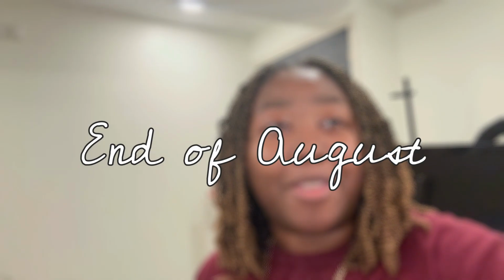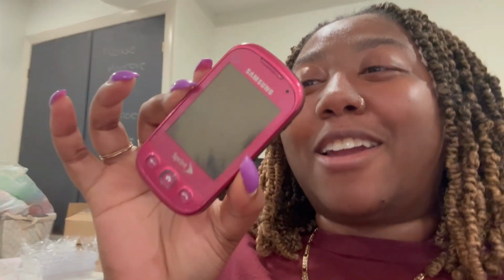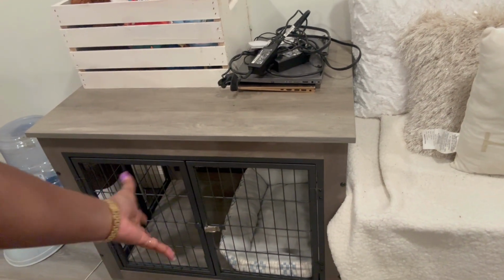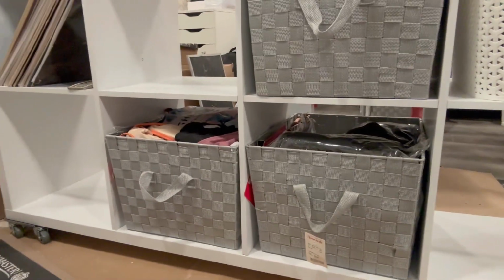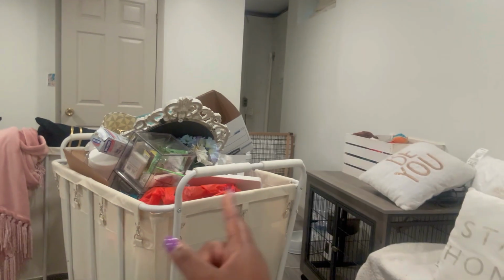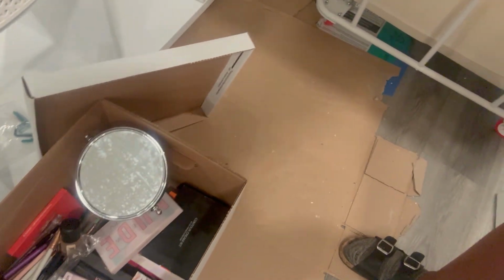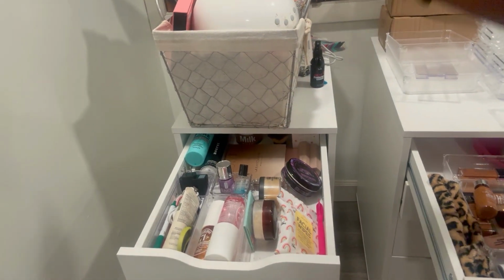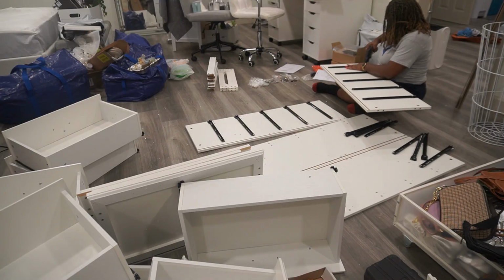six months in...updates & unpacking | The Great Reset Diaries (part 3)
Finally moving my stuff back in and trying to unpack while still renovating. In this moving vlog and life update, I share my personal journey through a major home renovation and remodel. Watch as I tackle renovation struggles, including bathroom renovation, home repairs, contractor issues, and DIY projects. You'll get a behind-the-scenes look at my home construction challenges, renovation process, and the ups and downs of fixing my home. From renovation mistakes to lessons learned, I’ll guide you through the obstacles I faced and offer renovation tips. Whether you're planning your own home improvement project or looking for home organization ideas, this home renovation journey has it all—from Amazon finds to home upgrades, and even basement renovation insights. If you're renovating your house or organizing your space, join me for helpful advice and inspiration!

💎amazon list/tbr

P.S. I know it’s Rough out there but keep shining xoxo